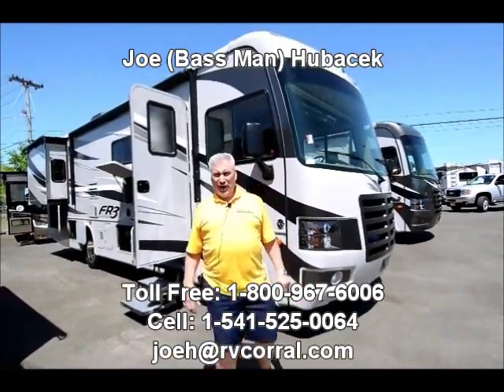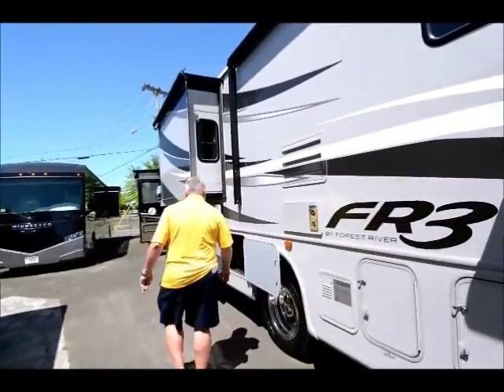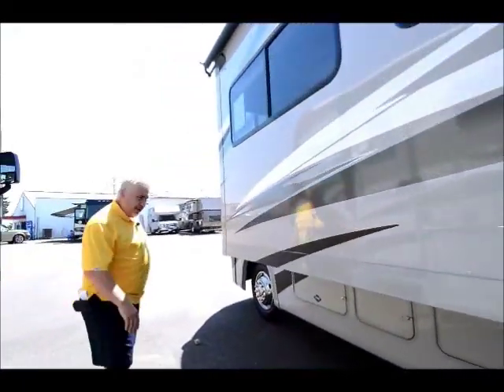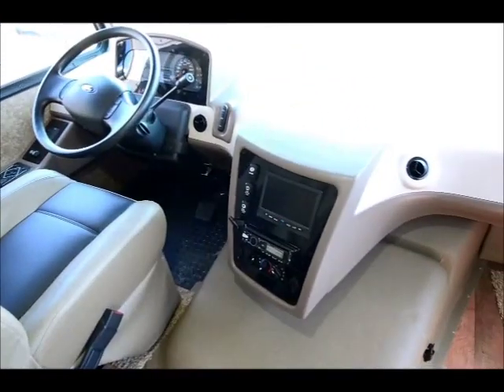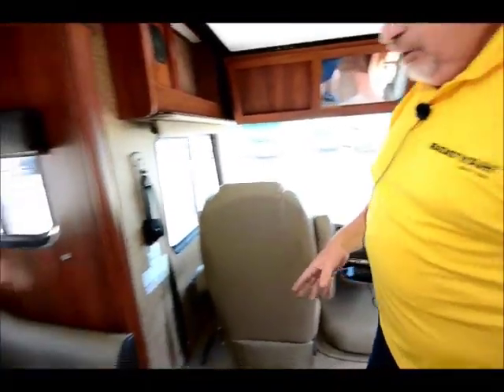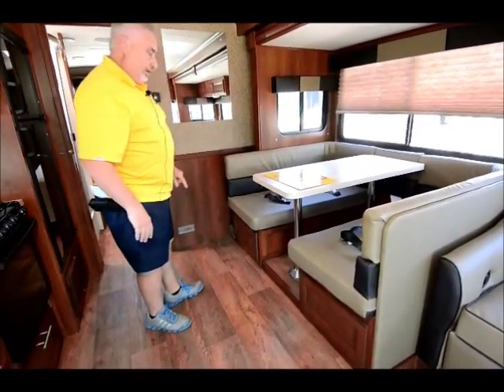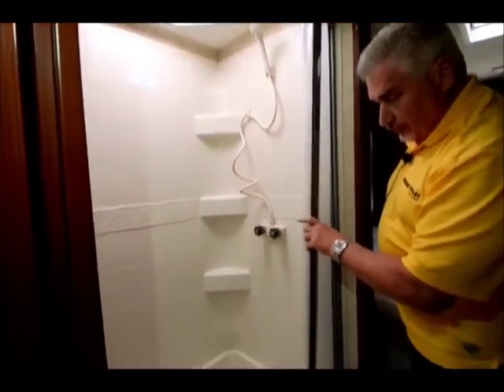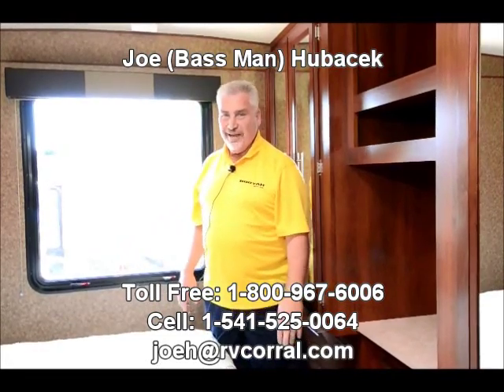The RV Corral 2015 Forest River FR3 30DS stock#NA849